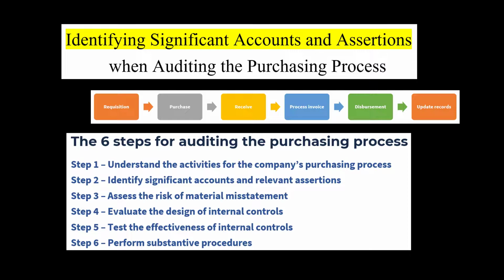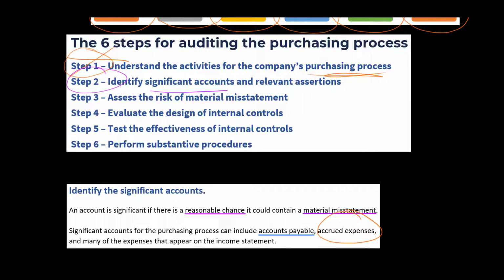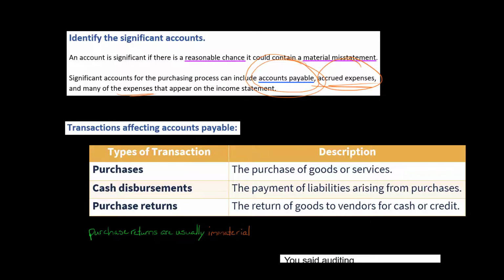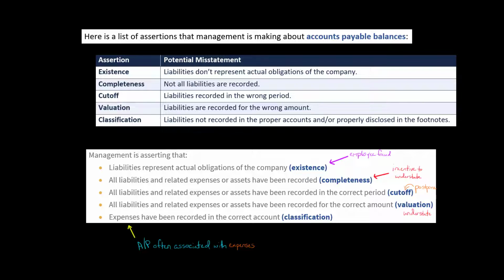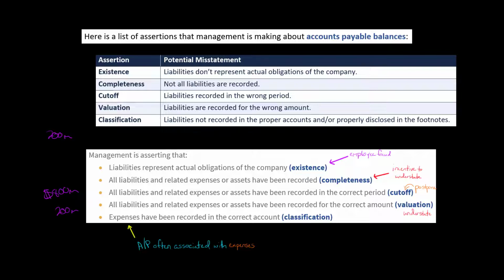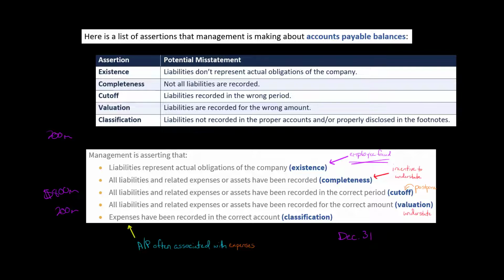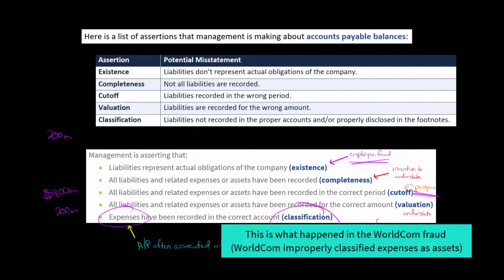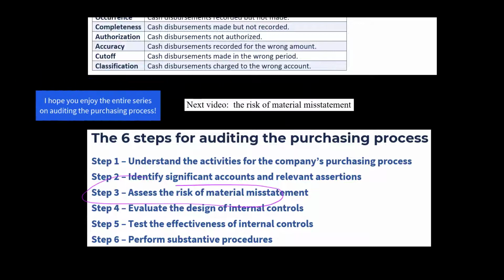Significant Accounts in the Purchasing Process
Once the auditor has a solid understanding of the company’s purchasing the process, the auditor can identify significant accounts in the purchasing process and relevant assertions.

Significant accounts for the purchasing process can include accounts payable, accrued expenses, and many of the expenses that appear on the income statement.

The auditor should also examine transactions that affect accounts payable, such as purchase transactions and cash disbursement transactions.

With respect to accounts payable, management is asserting that:
• Liabilities represent actual obligations of the company (existence)
• All liabilities and related expenses or assets have been recorded (completeness)
• All liabilities and related expenses or assets have been recorded in the correct period (cutoff)
• All liabilities and related expenses or assets have been recorded for the correct amount (valuation)
• Expenses have been recorded in the correct account (classification)

Completeness is one of the most important assertions for accounts payable.  Accounts payable are often associated with an expense, so failing to record accounts payable will not only reduce liabilities on the balance sheet but reduce expenses on the income statement.  The auditor thus needs to search for unrecorded liabilities.

The cutoff assertion is related to completeness, as management may try to reduce liabilities and expenses by postponing the recording of accounts payable until after the end of the period.  Alternatively, management might close the books early (e.g., December 27 instead of December 31) to avoid recording a liability at the end of the period.  The auditor should thus look carefully at accounts payable recorded immediately following the end of the period.

Existence is not as important as completeness and cutoff, as management has little incentive to overstate accounts payable.  The company’s employees, however, might create fictitious accounts payable or try to run personal expenses through accounts payable.  For these reasons, the existence assertion is relevant, as some accounts payable might not be real obligations of the company.

The valuation assertion is also relevant, as management has an incentive to understate liabilities.  In some cases, the company’s vendors might overstate amounts due to them.

Classification can be an issue for the expenses that are recognized in conjunction with accounts payable.  Misclassification of expenses has been a factor in numerous high-profile frauds.  WorldCom, for example, classified routine expenses as capital expenditures, which stretched the recognition of the expenses over a longer time horizon.

0:00  Introduction
0:28  Identify significant accounts (accounts payable)
1:31  Transactions affecting accounts payable
2:54  Identify the relevant assertions
3:09  The completeness assertion for accounts payable
4:13  The existence assertion for accounts payable
5:38  The cutoff assertion for accounts payable
6:30  The valuation assertion for accounts payable
6:52  The classification assertion for accounts payable
7:32  Assertions for purchase transactions and cash disbursement transactions
ACCESS INDEX OF VIDEOS
CONNECT WITH EDSPIRA
CONNECT WITH MICHAEL
ABOUT EDSPIRA AND ITS CREATOR